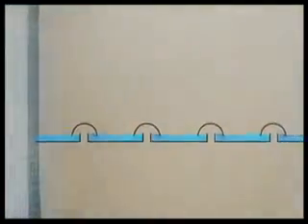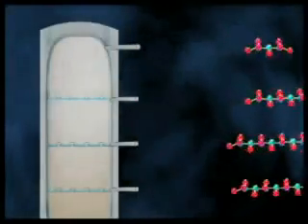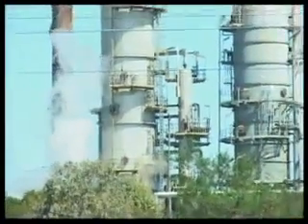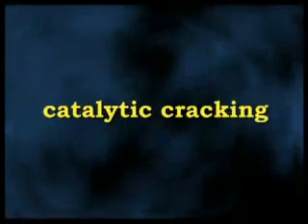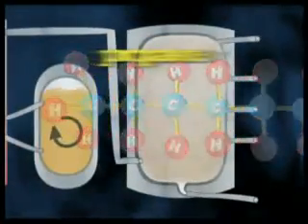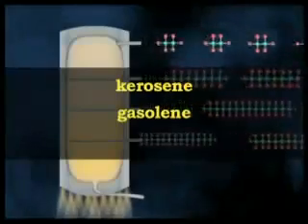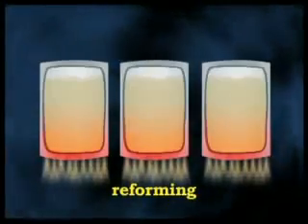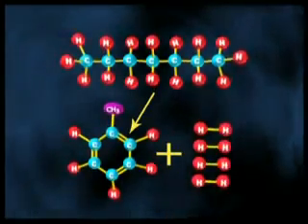petroleum refining basics